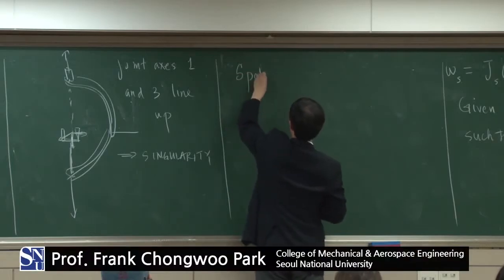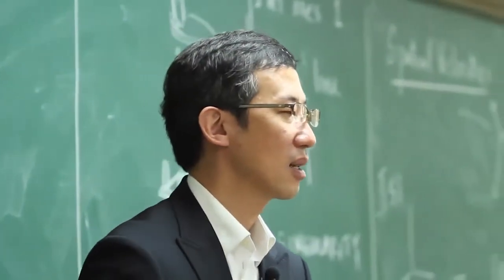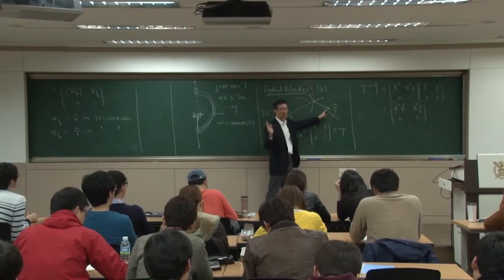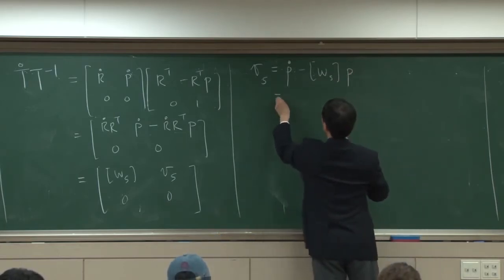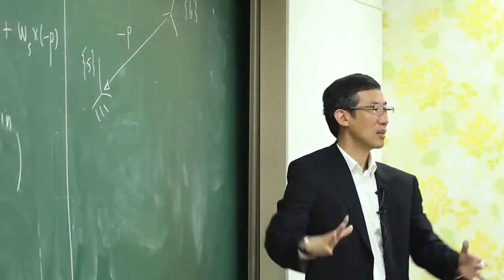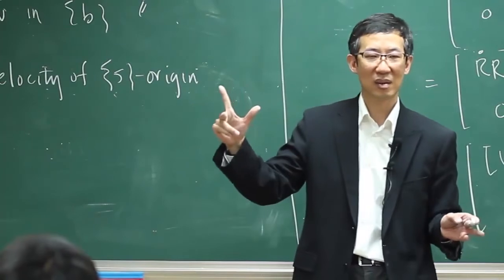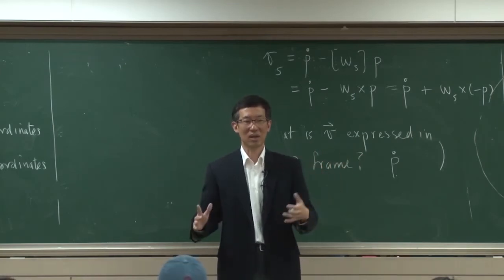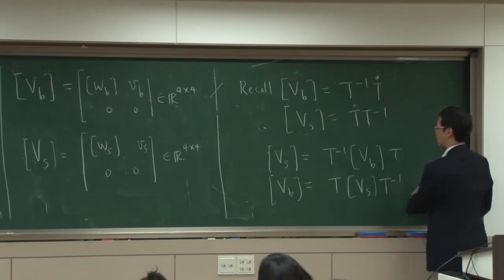机器人学40 速度运动学spatial velocity01